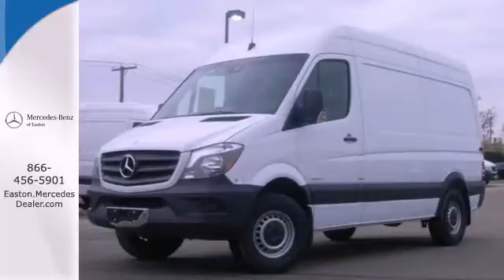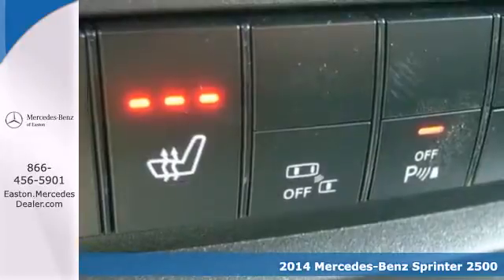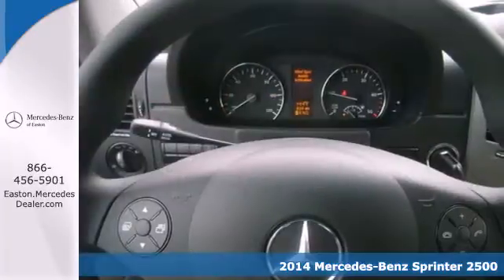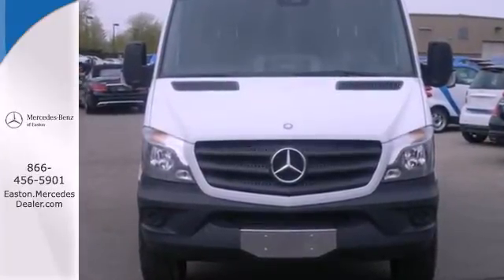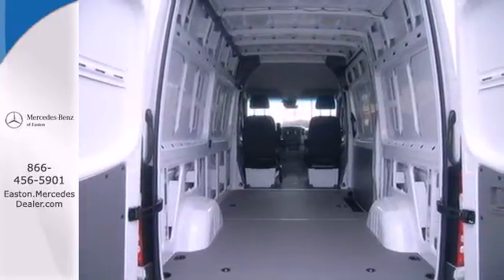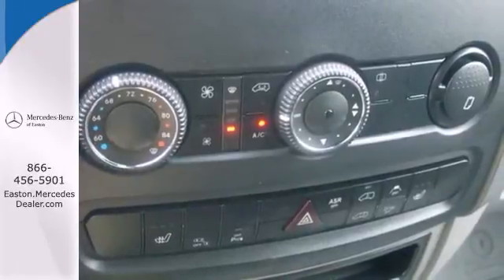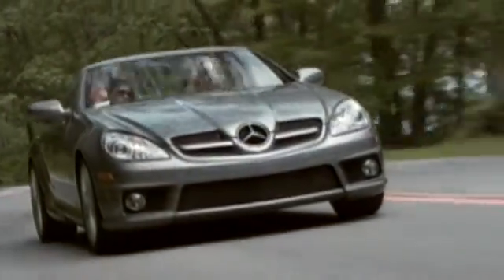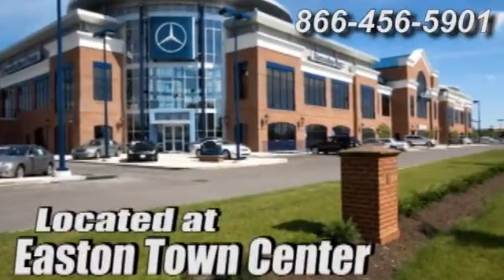2014 Mercedes-Benz Sprinter 2500 Columbus OH Mercedes Benz Dealer, OH MBSP267 - SOLD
Year: 2014
Make: Mercedes-Benz
Model: Sprinter 2500
Engine: Turbodiesel
Color: White
Stock #: MBSP267

Address:
4300 Morse Crossing